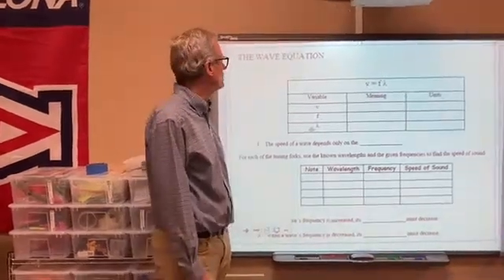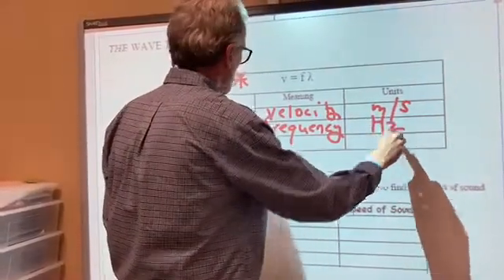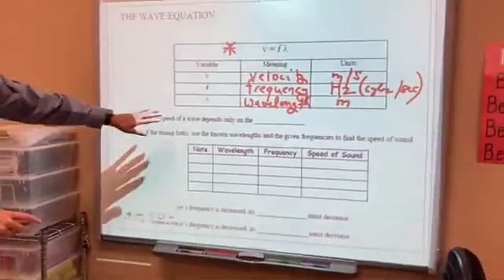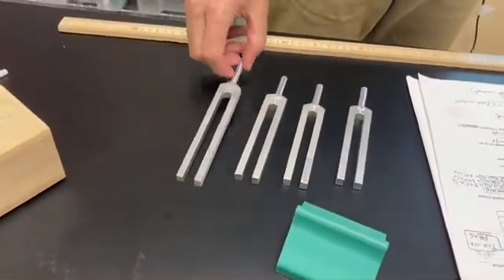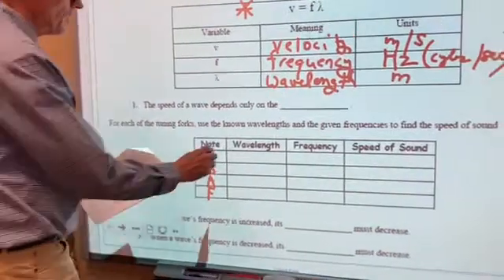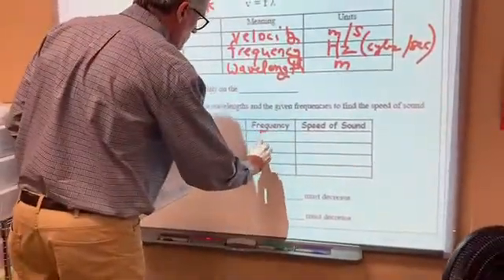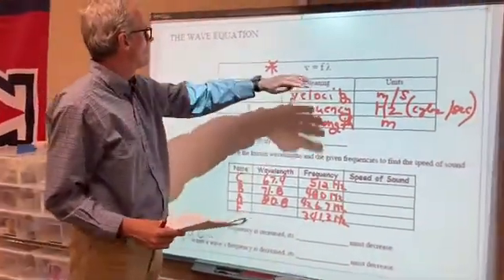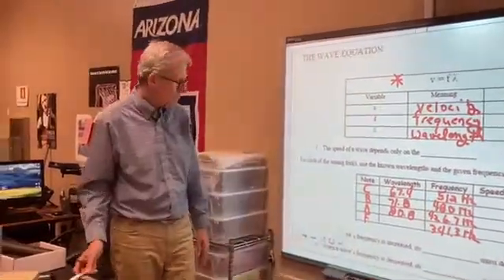11 11 Waves Stations Lab Station 2 Video